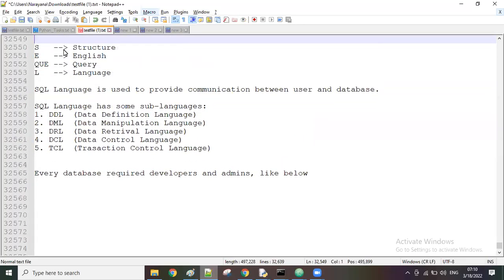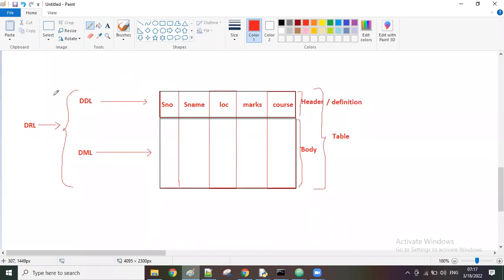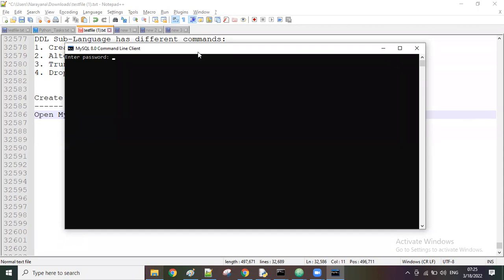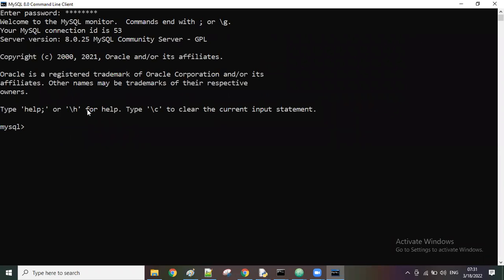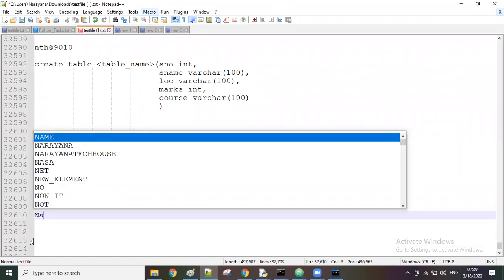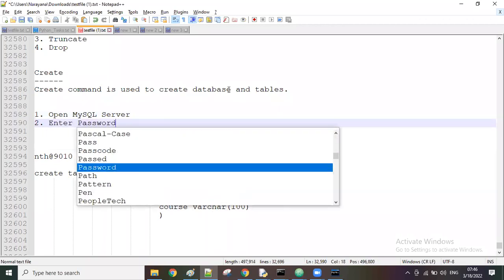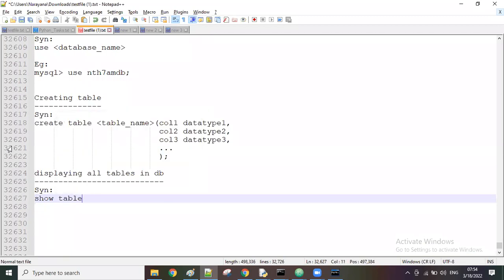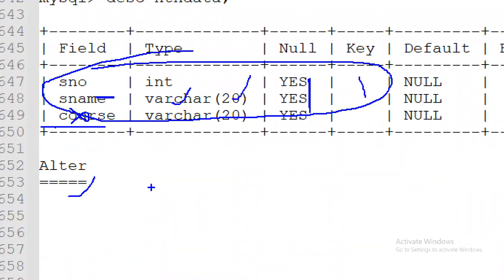MySQL Part_2 || Mr. Narayana || Narayana Tech House || 9010607010